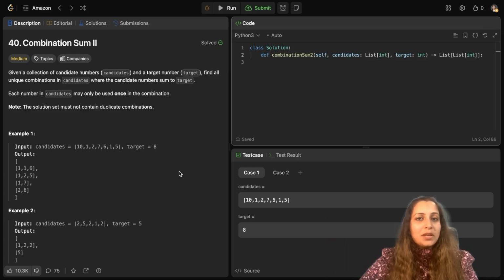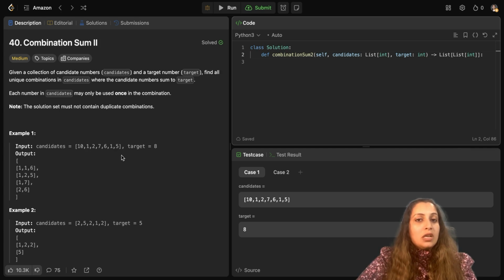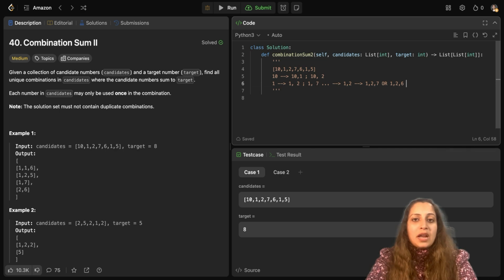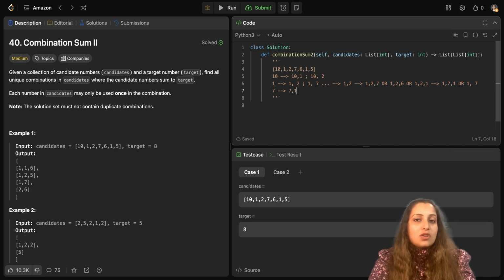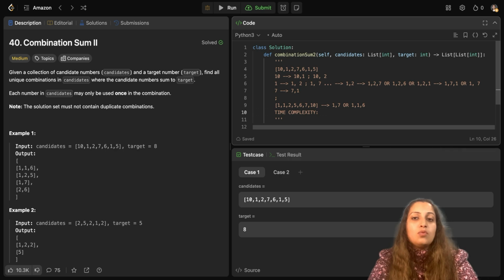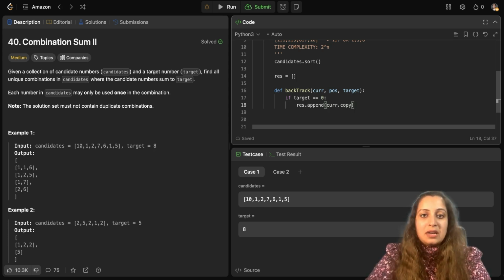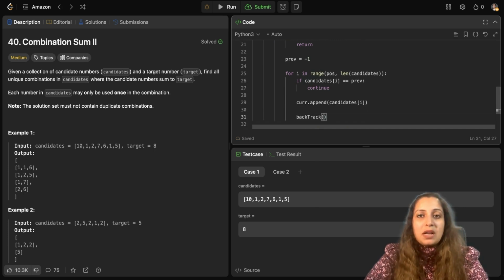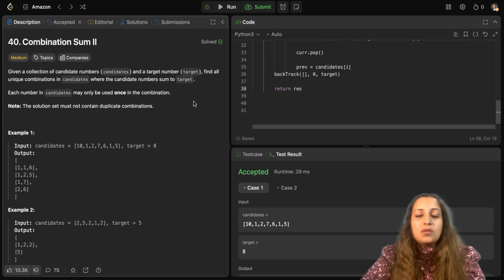🔥 Leetcode 40 Combination Sum II in Python |Amazon, Meta, Adobe Interviews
Algorithm and Solution Explained!!

This is a medium level Leetcode Question asked in Amazon, Meta and Amazon interviews.

Timeline of the video:
0:00 Introduction
0:42 Algorithm walkthrough
7:24 It's Coding time!!